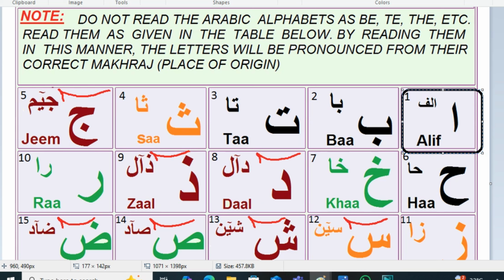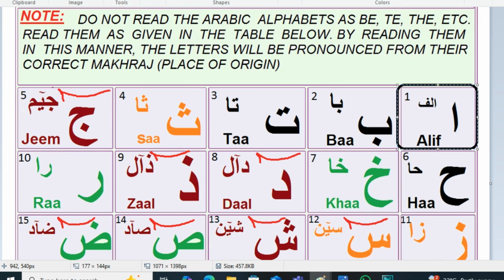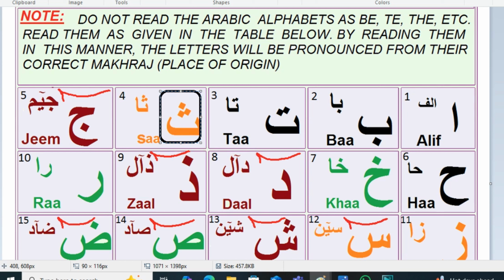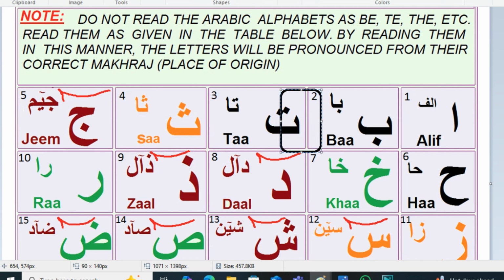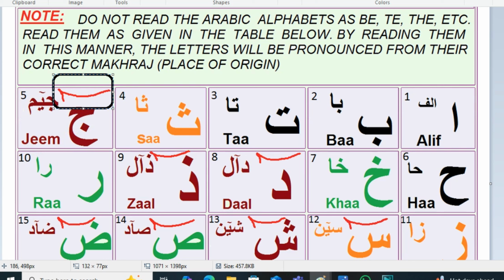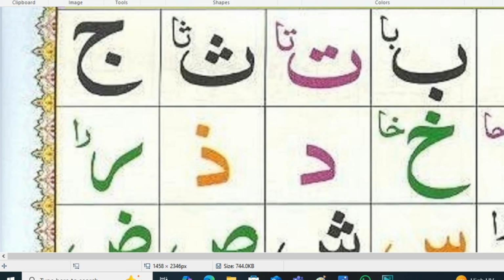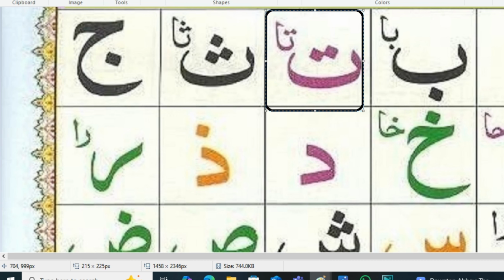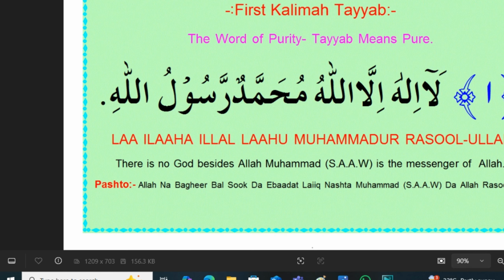📘 Qaida chapter 1 l Lesson 1 | Learn Alif to Jeem | Islamic Lesson for Beginners| Online Classes 354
📘 Qaida Chapter 1 – Alif (ا), Baa (ب) & Taa (ت)
Start your Arabic journey with the three foundational letters:

ا (Alif) – the fundamental vowel sound “aa”

ب (Baa) – a soft “b” made by gently pressing both lips

ت (Taa) – a clear “t” produced with your tongue at the upper teeth

🎯 In this lesson you will:

Learn proper makhārij (articulation points) for each letter

See their isolated forms without harakaat

Practice basic pronunciation—no syllables yet, keep it simple

Ideal for absolute beginners—focus on clean pronunciation and letter shapes before moving further.